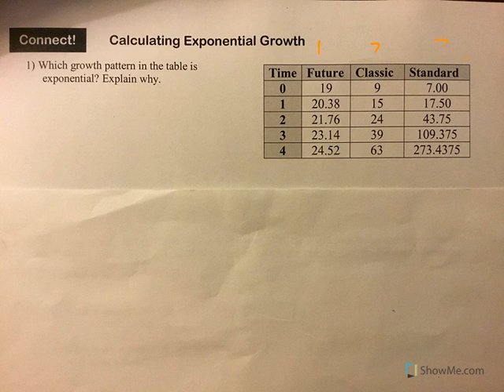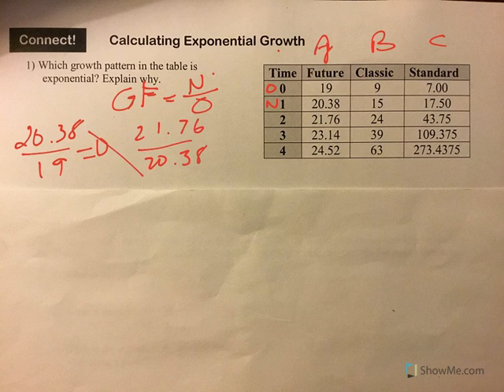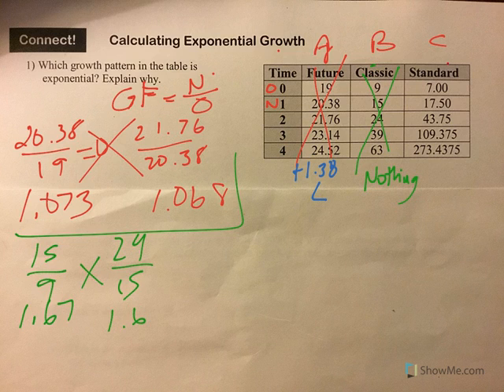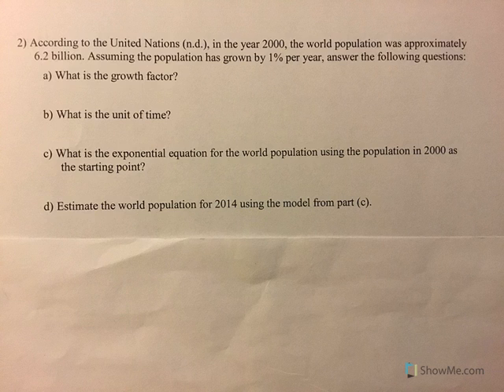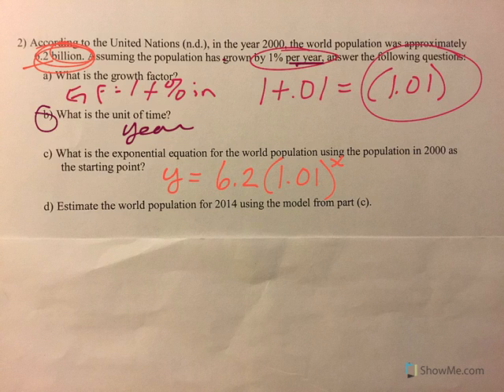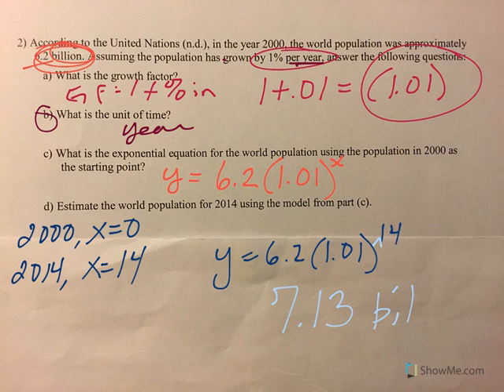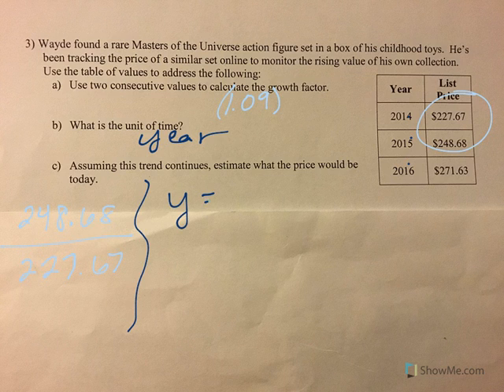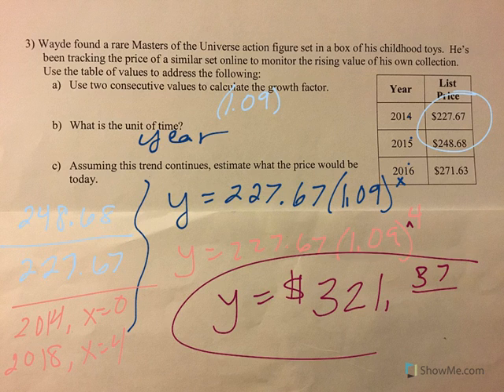Calculating Exponential Growth (9)